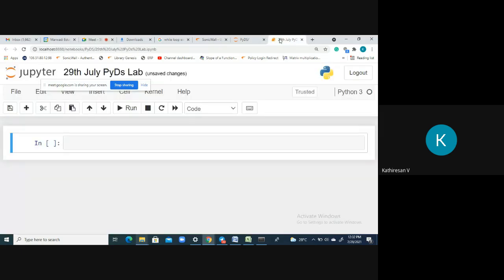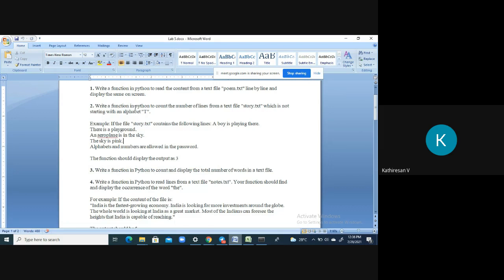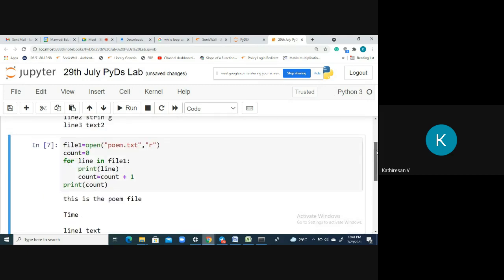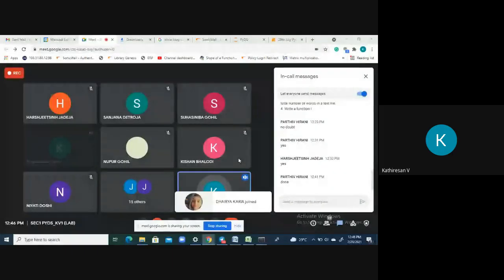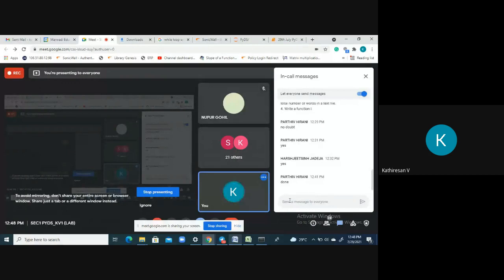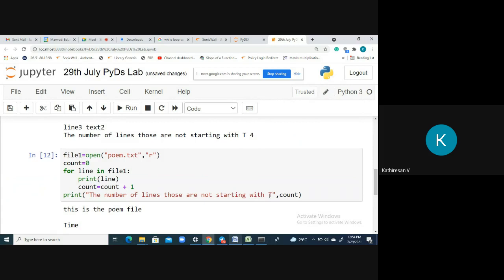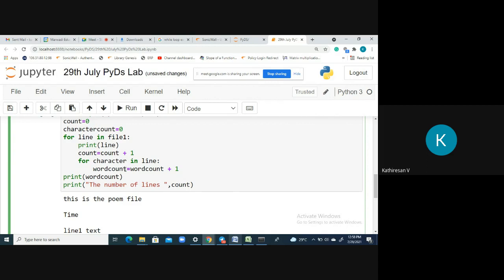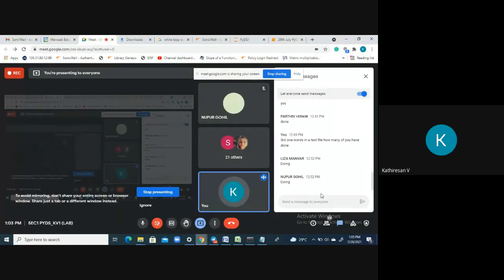5EC1 PYDS KV1_File hanling_LAB 29 7 21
File hanling